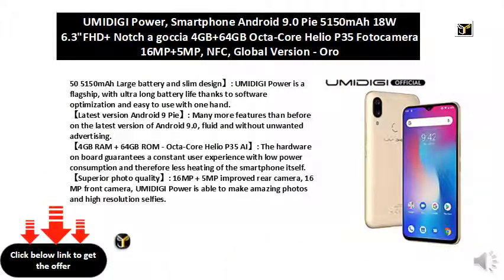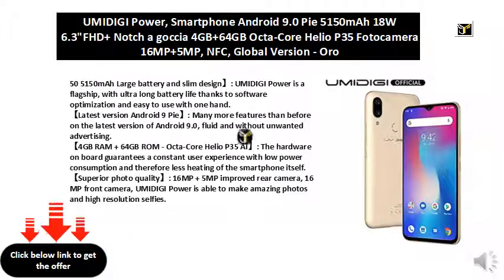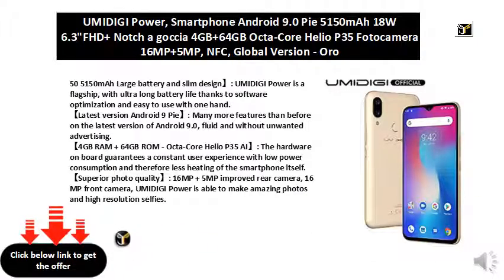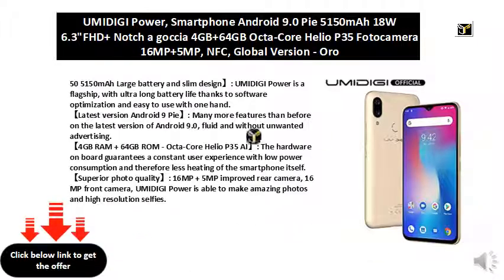UMIDIGI Power, Smartphone Android 9.0 Pie 5150mAh 18W 6.3FHD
【5150mAh Grande batteria e design sottile】: UMIDIGI Power è un flagship, con una durata ultra della batteria grazie all’ottimizzazione software e facile da usare con una sola mano.
【Ultimissima versione Android 9 Pie】: Molte più funzioni di prima sull’utima versione di Android 9.0, fluida e senza pubblicità indesiderate.
【4GB RAM + 64GB ROM - Octa-Core Helio P35 AI】: L’hardware presente a bordo garantisce un'esperienza utente costante con un basso consumo energetico e quindi un minore riscaldamento dello smartphone stesso.
【Qualità fotografica superior】: Fotocamera posteriore da 16MP + 5MP migliorata, fotocamera frontale da 16 MP, UMIDIGI Power è in grado di realizzare foto stupefacenti e selfie ad alta risoluzione.
【Display da 6.3 pollici FHD+ con notch a goccia e design Full Screen】: Con una risoluzione di 2340 x 1080 ed un rapporto del 92.7%, il display esalterà la chiarezza delle immagini con colori vividi.